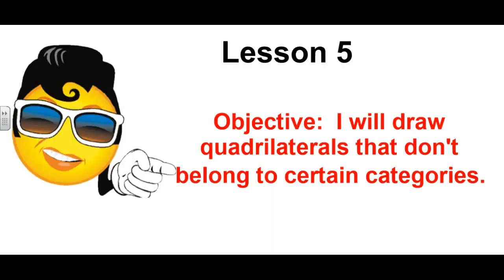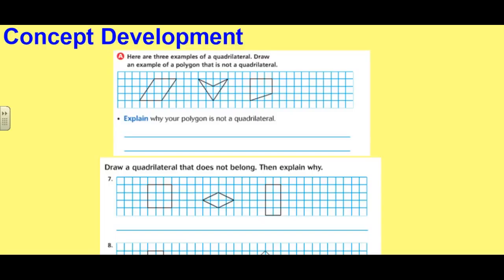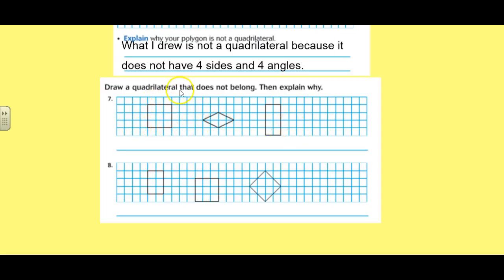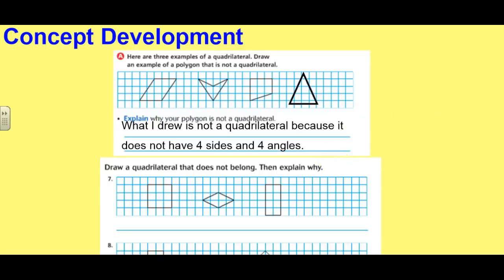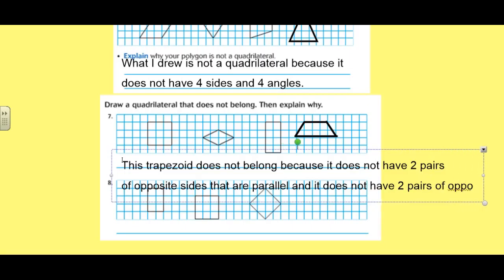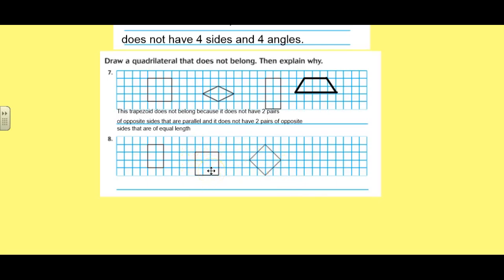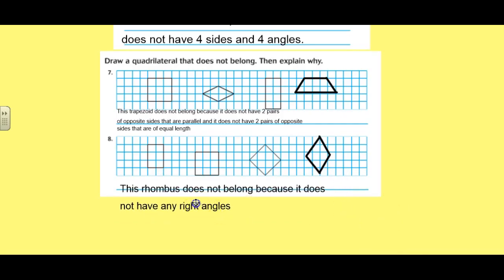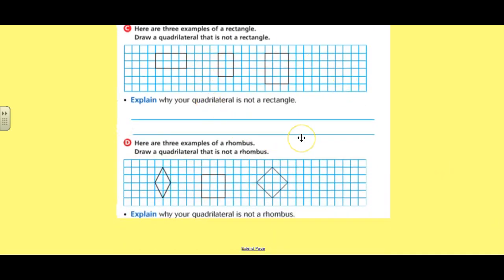Module 7 Lesson 5